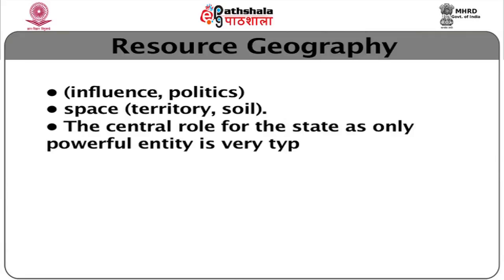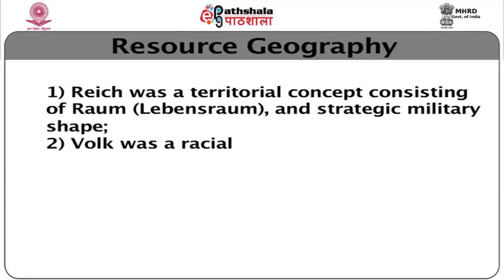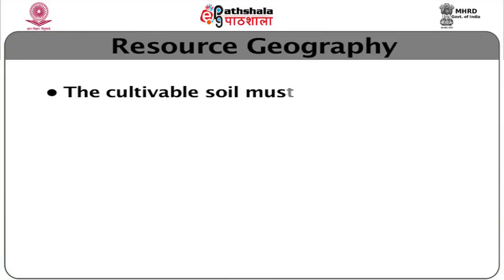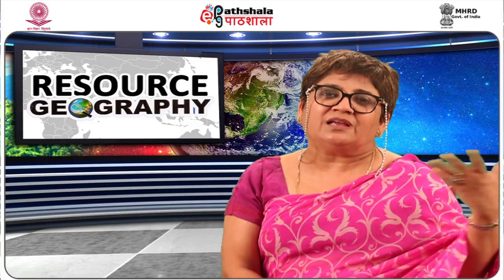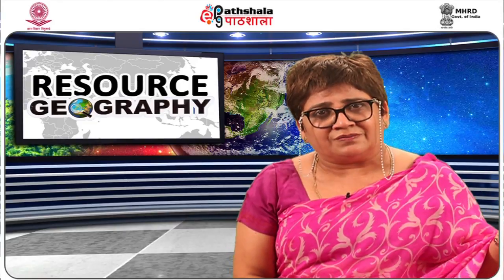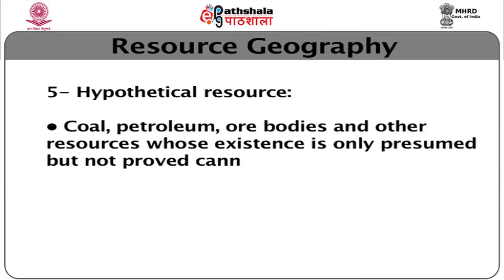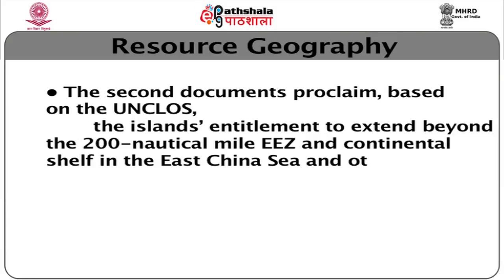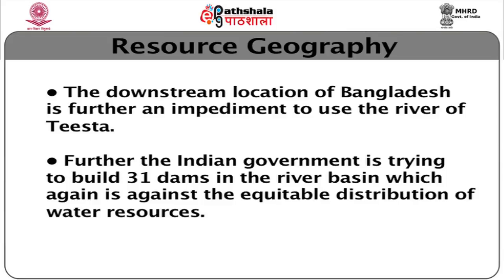Geopolitics of resources (Geography)